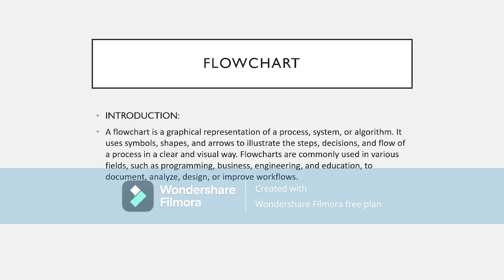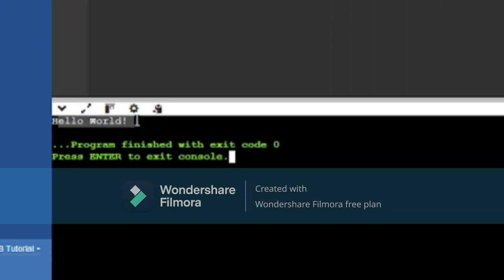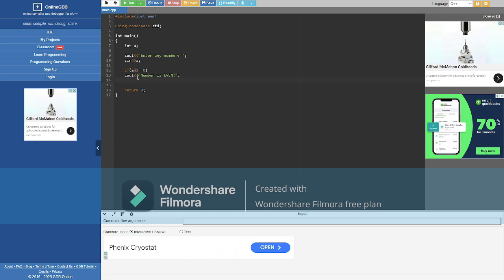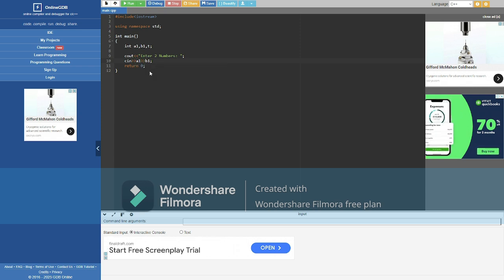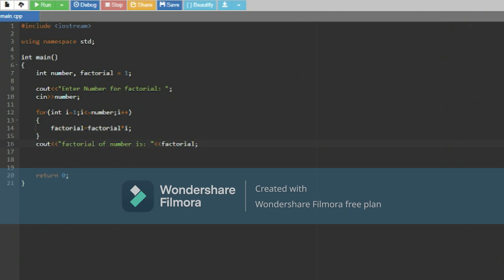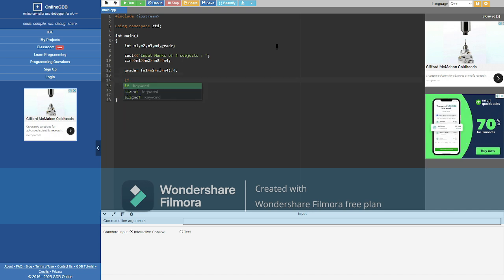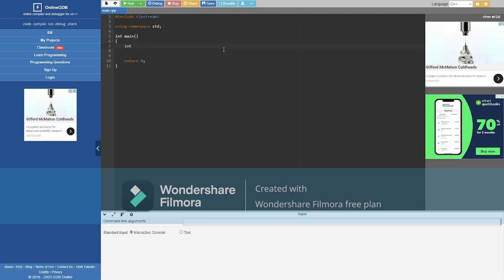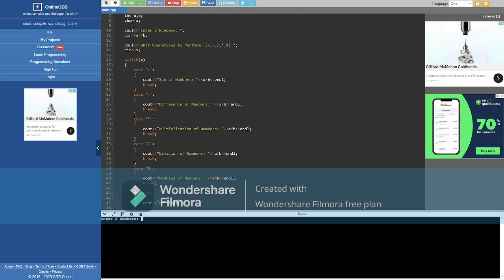Flowcharts and C++ programming | lecture #2